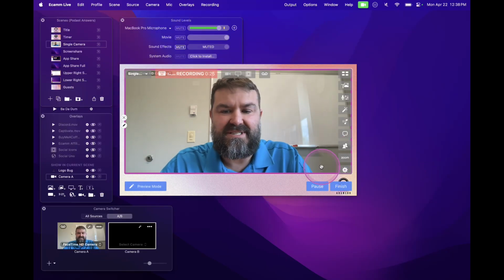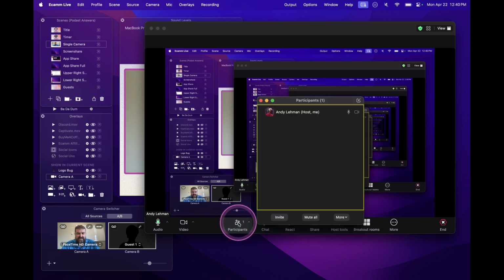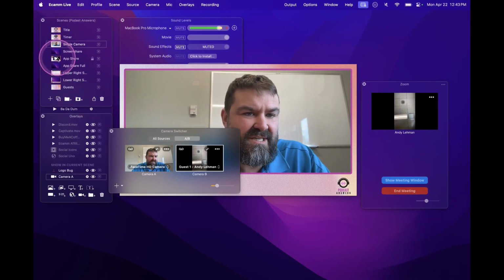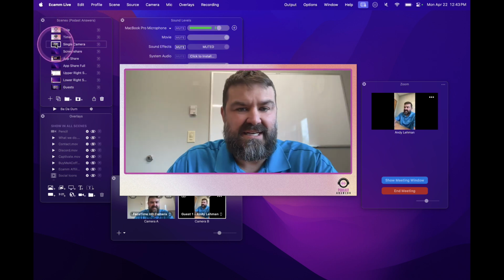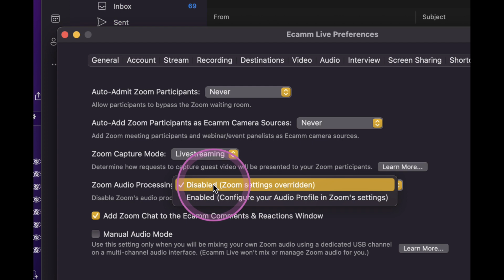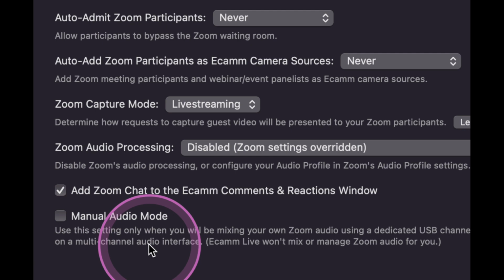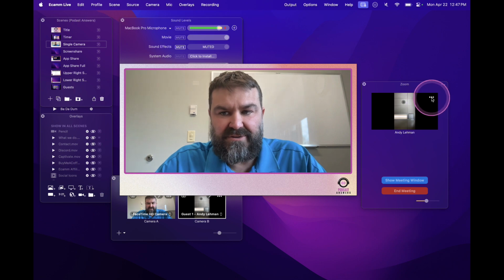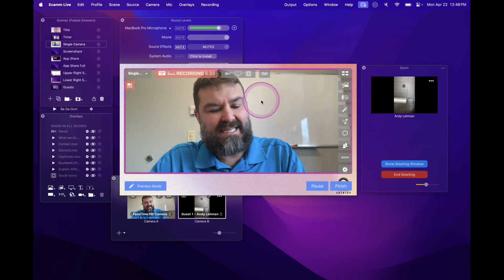Ecamm Live For Zoom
The beta version of Ecamm now has zoom integration which will allow you to bring zoom guests into Ecamm Live

If you want to try out the beta version download the beta version and join the beta facebook group.